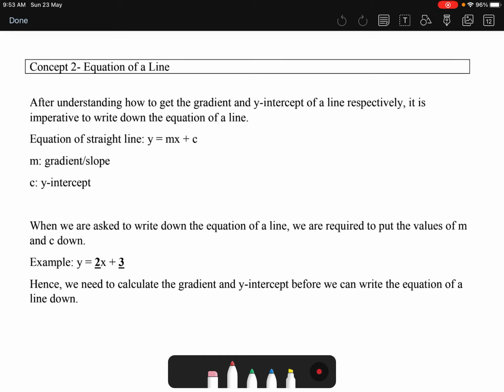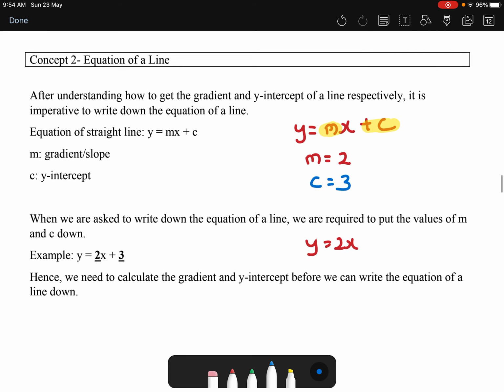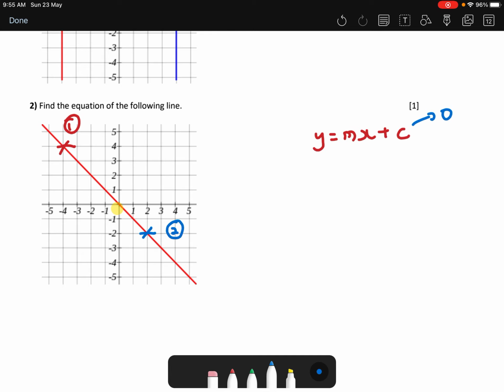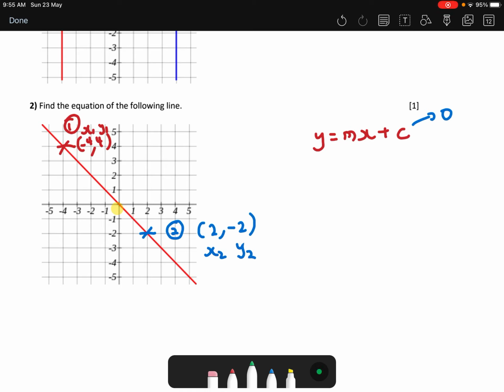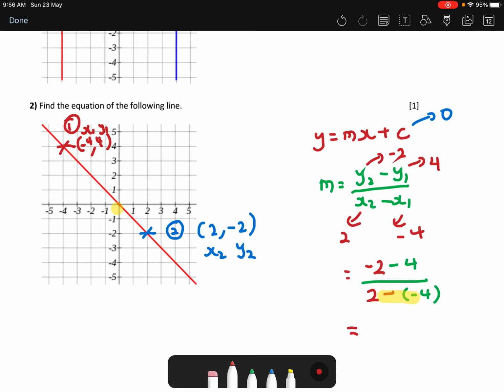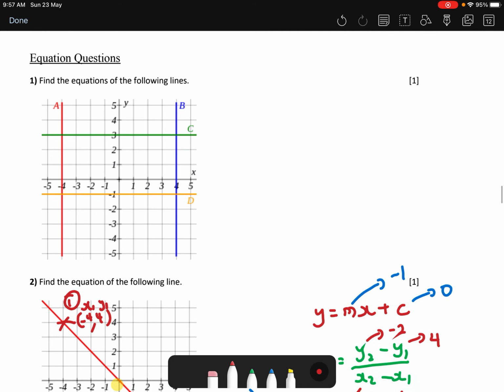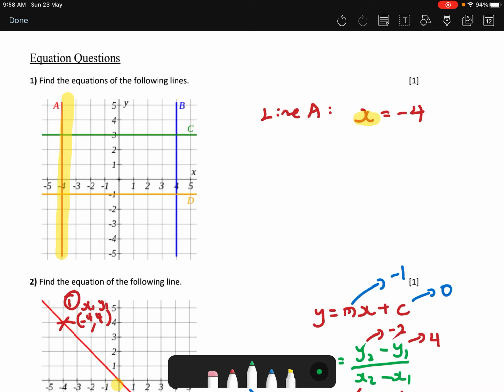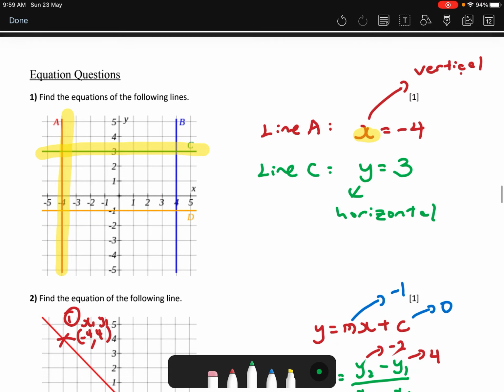y = mx + c